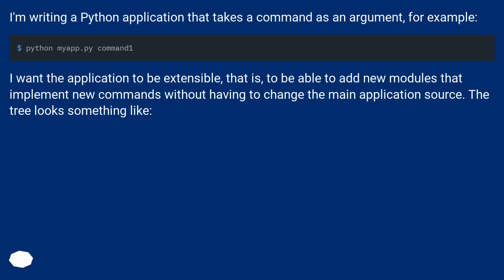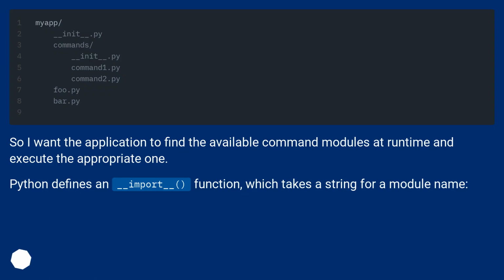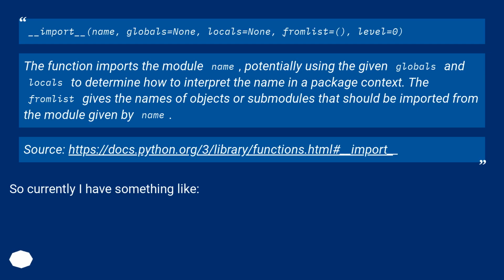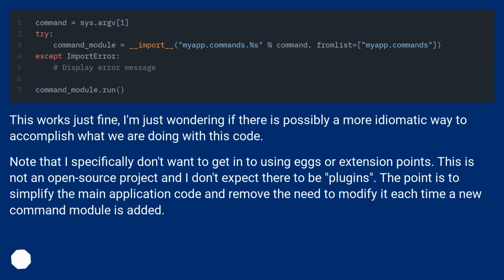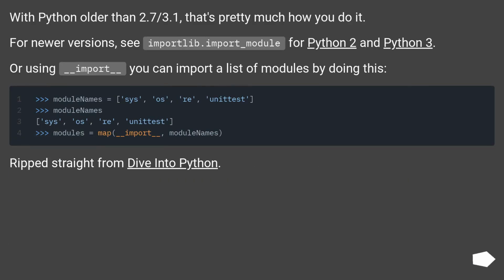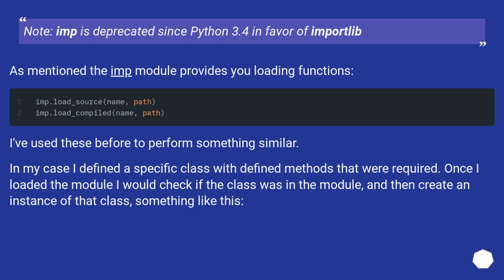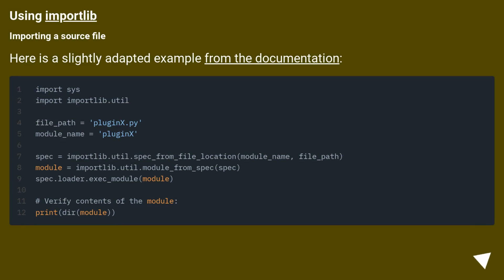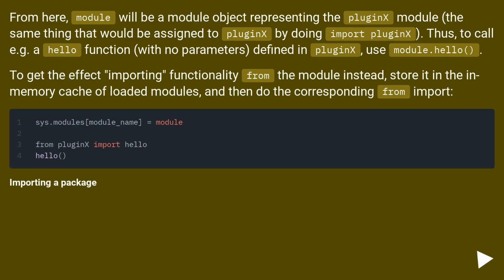How to import a module given its name as string?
Chapters
00:00 Question
02:05 Accepted answer (Score 391)
02:42 Answer 2 (Score 377)
03:37 Answer 3 (Score 135)
04:31 Answer 4 (Score 38)
05:47 Thank you